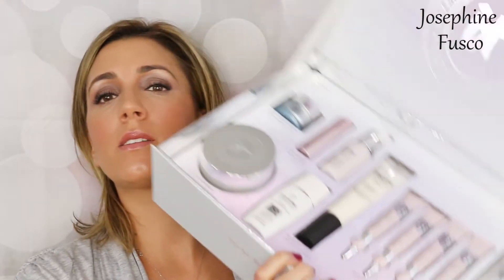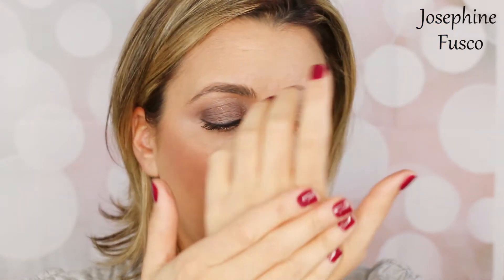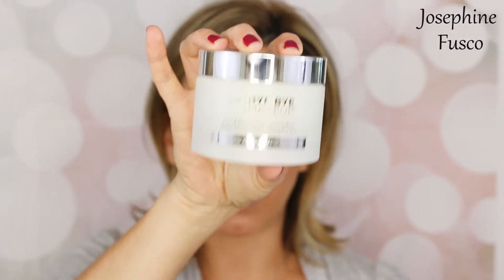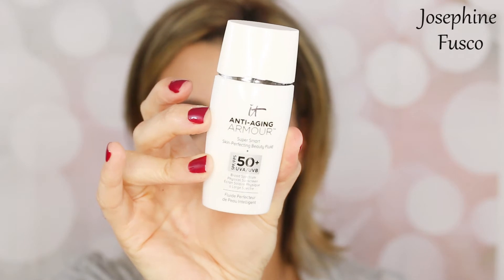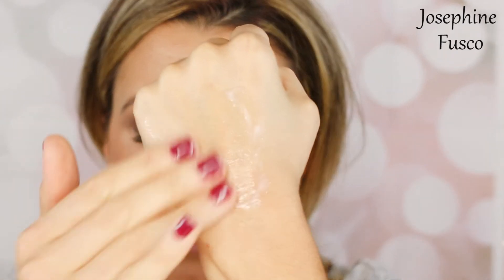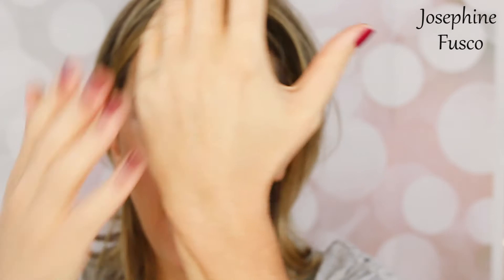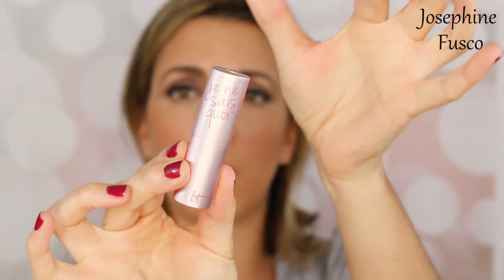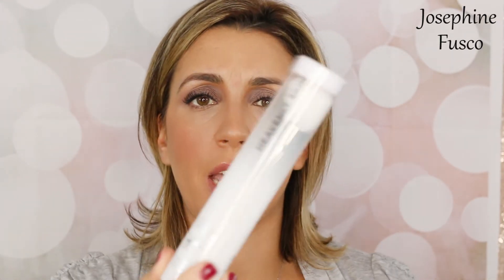IT Cosmetics Color Infused Skincare at Sephora | Bye Bye Collection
Happy Saturday loves!!!  IT Cosmetics is launching there skincare line at Sephora.  So excited to share all of the details with you!!!

IT Cosmetics Bye Bye Eye Cream

Get great deals on your makeup, just like I do, with this Ebates link (Josephine Fusco):

Sigma Beauty Brushes and Makeup